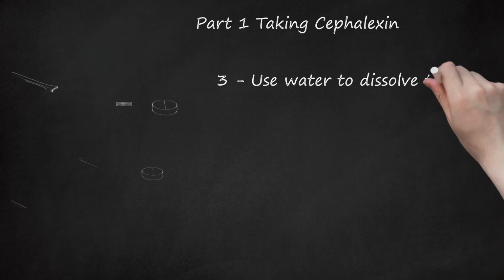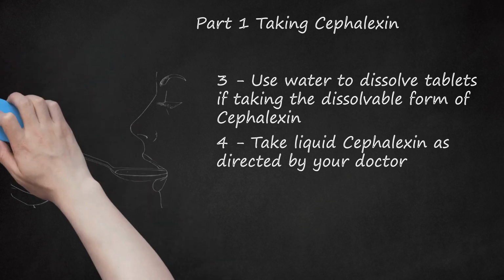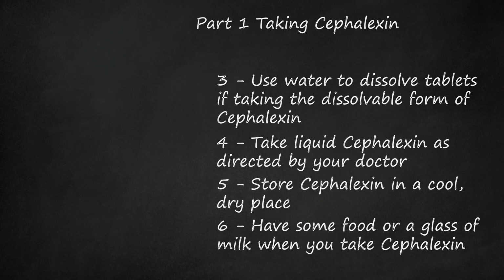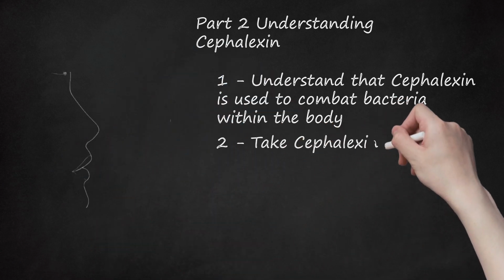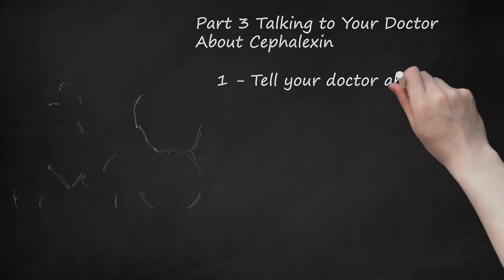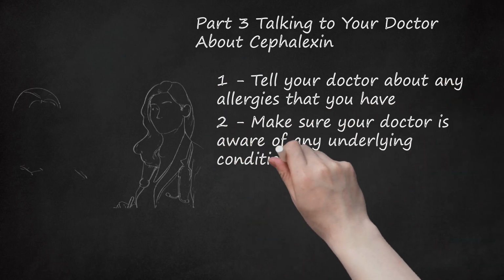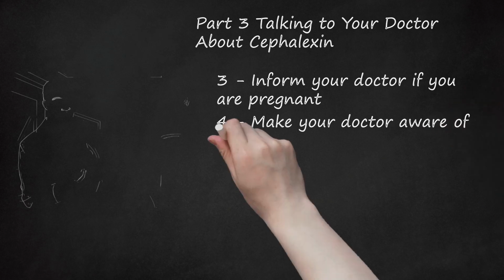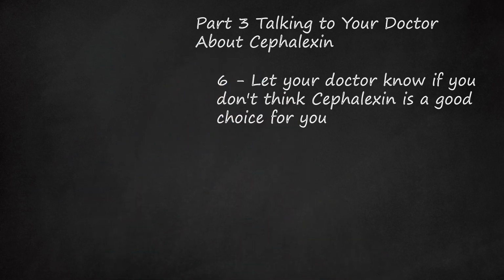Properly Taking Cephalexin: Dosage, Administration, and Storage Tips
Properly Taking Cephalexin: Dosage, Administration, Storage Tips    Cephalexin, also known as Keflex, is an antibiotic drug used to inhibit the growth of bacteria. To ensure its effectiveness, it is important to know how to properly take Cephalexin. Here are some tips:    1. Follow your doctor's instructions for taking Cephalexin. Do not take more or less than prescribed.    2. Take Cephalexin capsules or tablets with a full glass of water. Avoid using other drinks as they may affect the drug's effectiveness. Do not chew or dissolve the capsule or tablet in your mouth.    3. If taking the dissolvable form of Cephalexin, dissolve the tablet in 2 teaspoons of water and drink the solution immediately. Swirl the glass with water to collect any remaining drug.    4. If using liquid Cephalexin, shake the container before use. Use a measuring cup or spoon to ensure the correct dose. Store liquid Cephalexin in the refrigerator and discard any unused medicine after 14 days.    5. Store Cephalexin tablets or capsules in a cool, dry place, away from moisture. Do not store in the bathroom.    6. Take Cephalexin with food or a glass of milk to prevent an upset stomach. If the upset stomach persists, consult your doctor.    7. If you miss a dose, take it as soon as you remember unless it is close to the next scheduled dose. Do not double the dose.    It is important to understand that Cephalexin is used to combat bacterial infections and does not work against viral infections or MRSA. Improper use may reduce its effectiveness. If you still have symptoms after completing the medication, consult your doctor.    When talking to your doctor about Cephalexin, inform them of any allergies you have. Follow their instructions and ask any questions you may have.